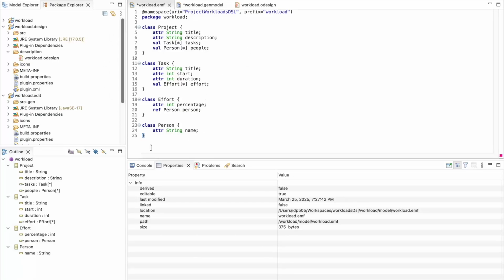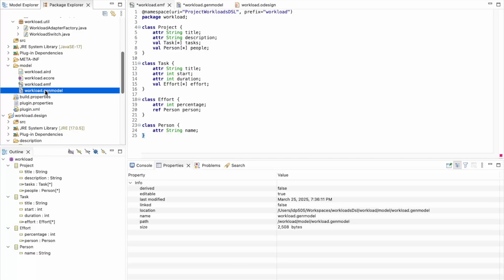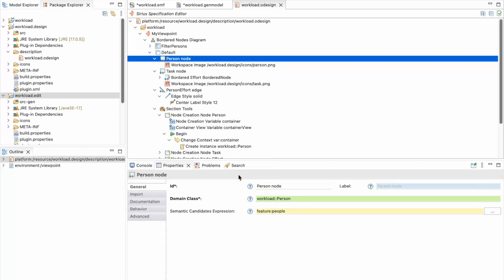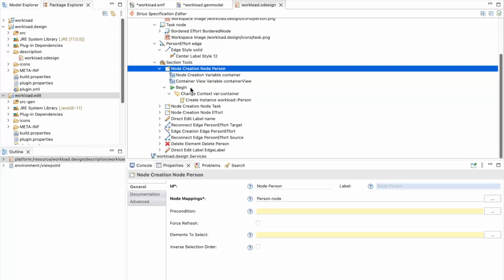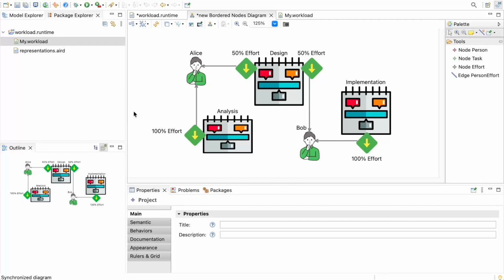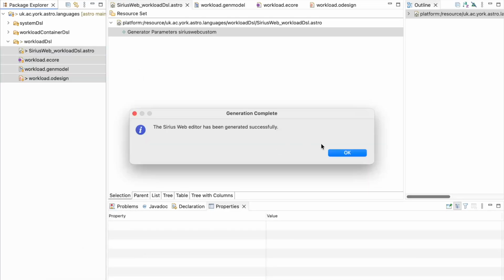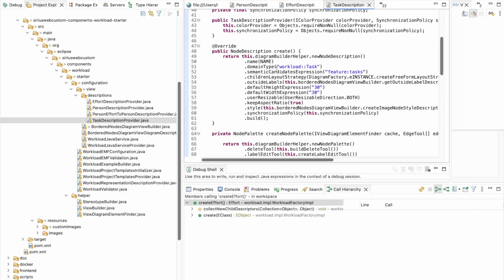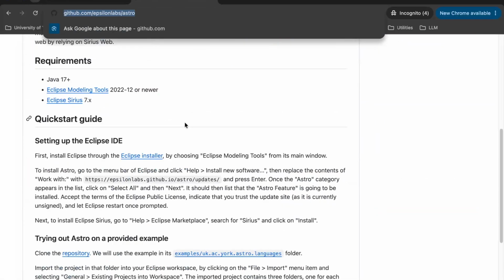Astro: Automated Migration of Sirius Desktop Graphical Model Editors to Sirius Web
This demonstration presents Astro, a tool for the automated migration of Sirius Desktop graphical modelling editors to Sirius Web